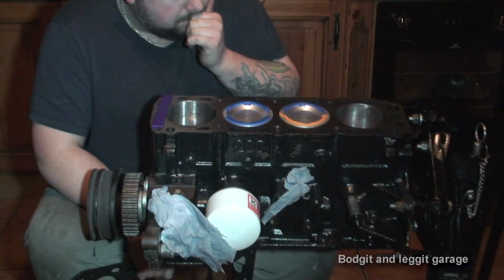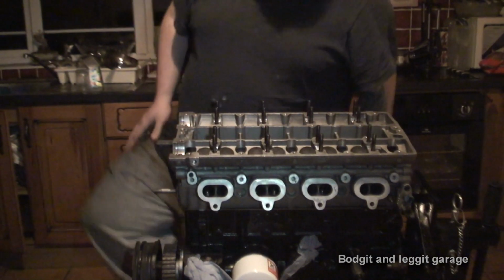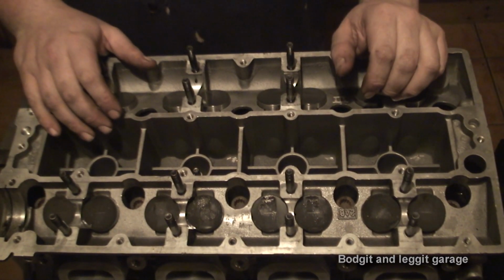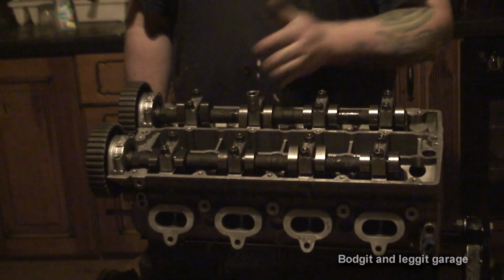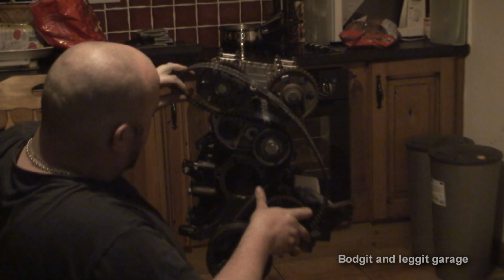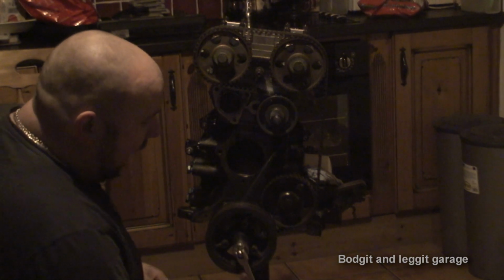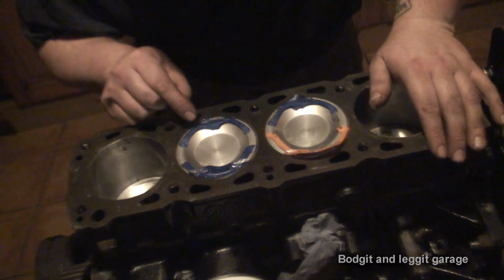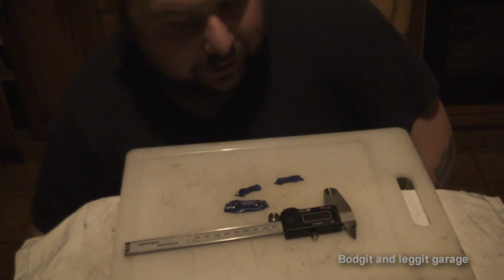Bodgit and leggit garage cosworth bilud part 4 check valve clearance (project van part9)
this video look at how to check valve clearance in any engine